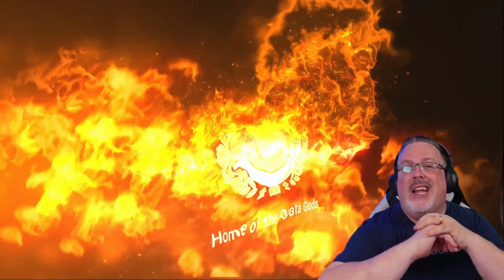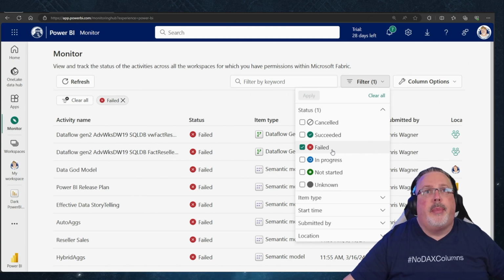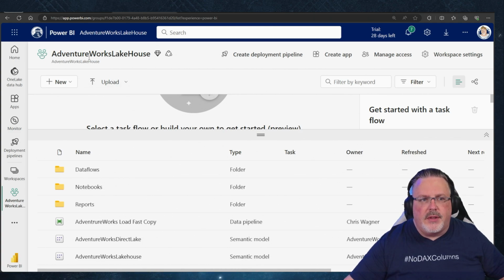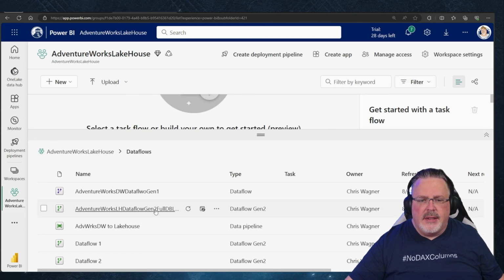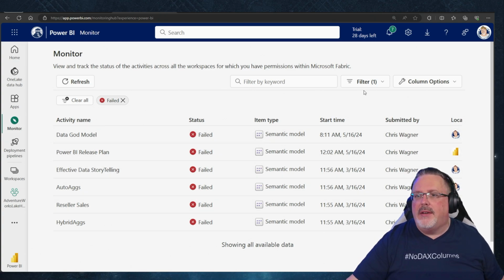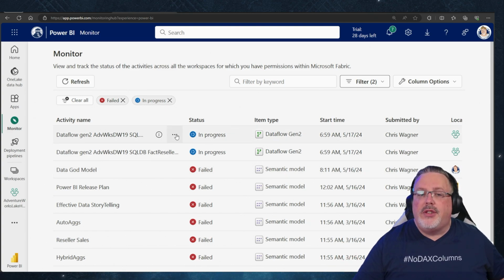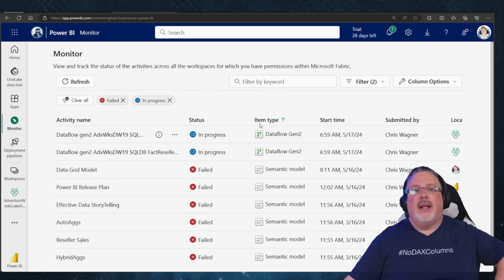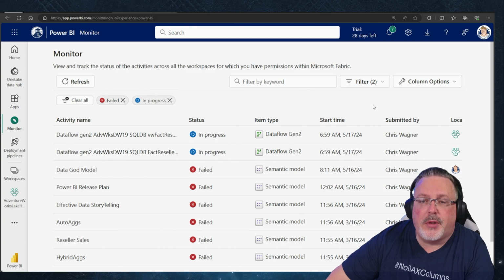Monitoring Hub Usage and Needs in MicrosoftFabric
Are you looking to understand how to use Monitoring Hub?

What to know what it does well?